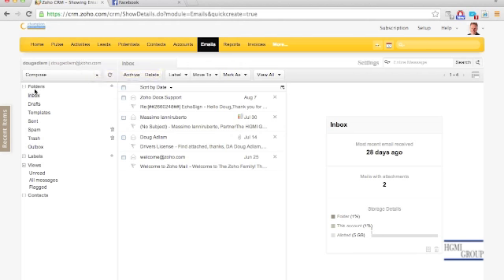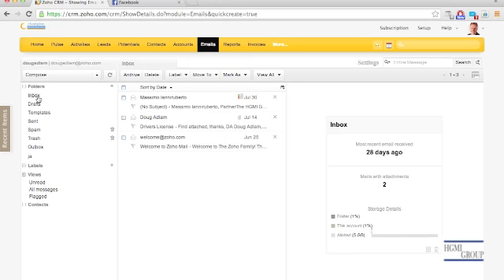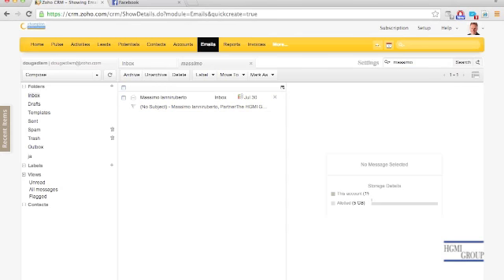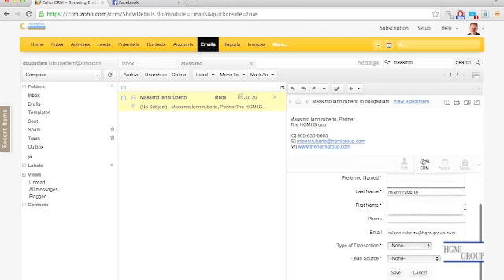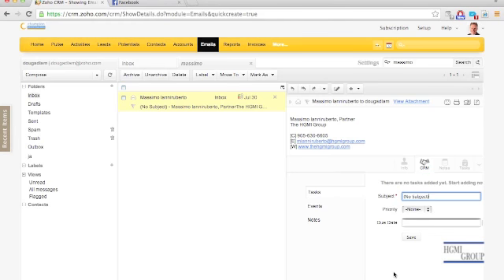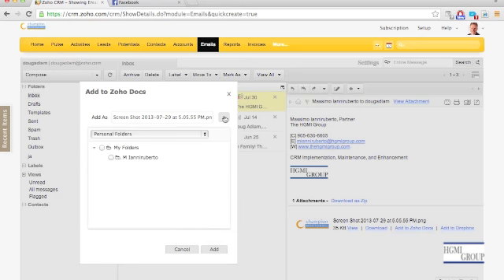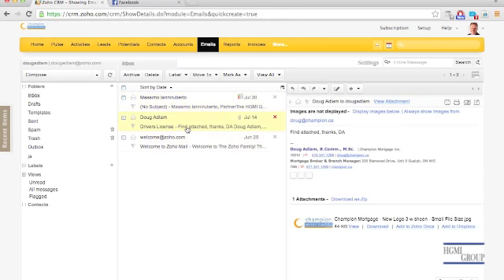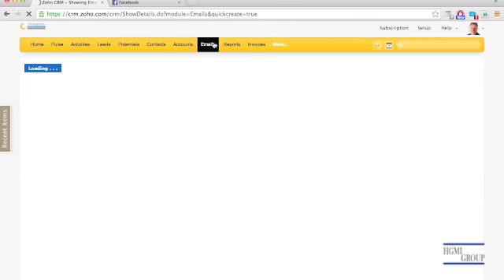Email Tutorial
Learn everything you need to know about the email system within Zoho CRM for Champion Mortgage